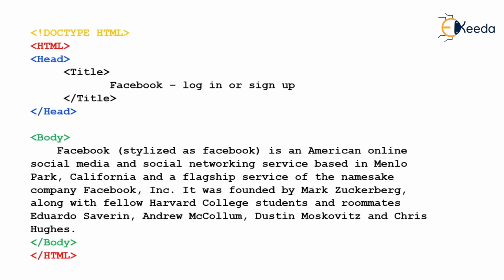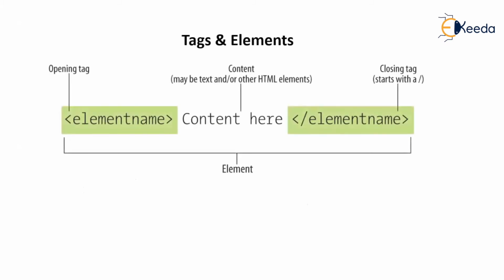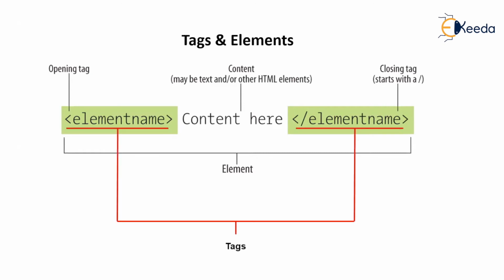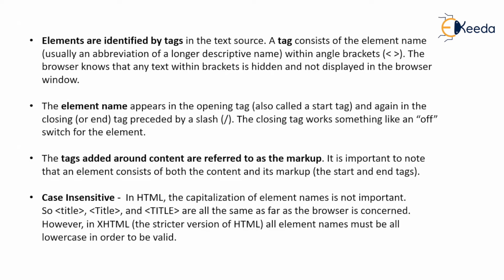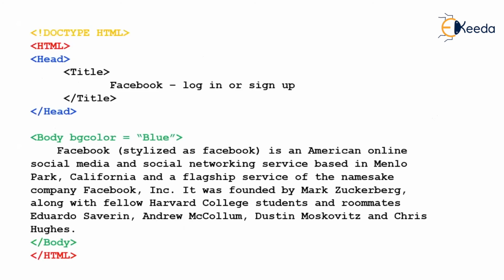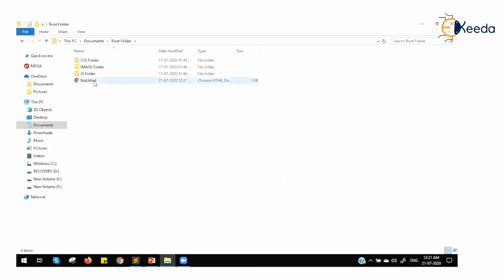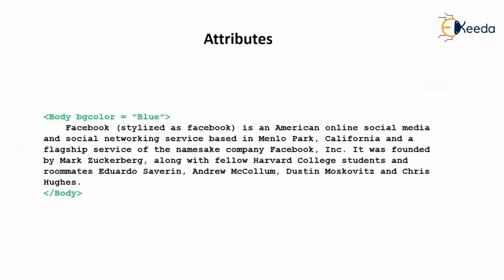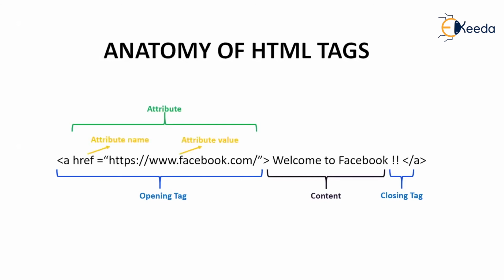Anatomy of an HTML Tag The Only Vocabulary You’ll Need